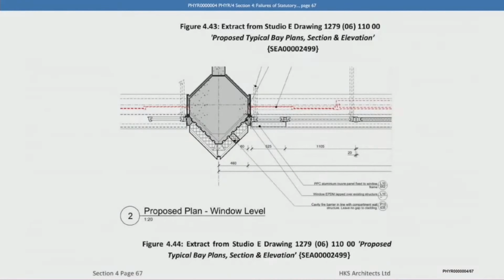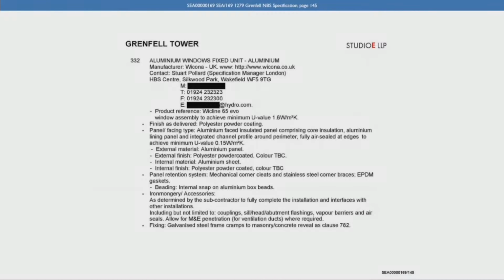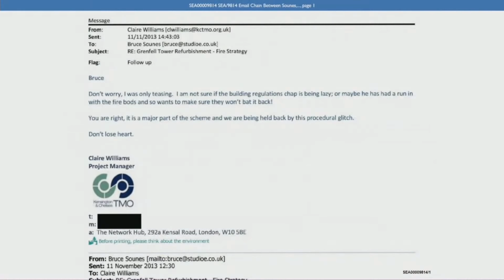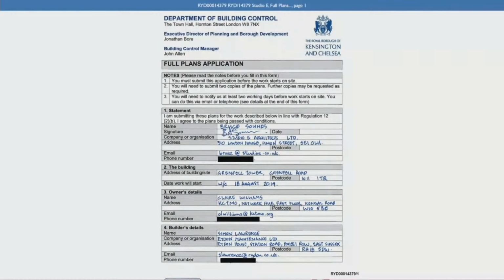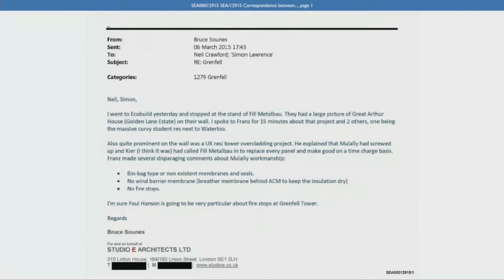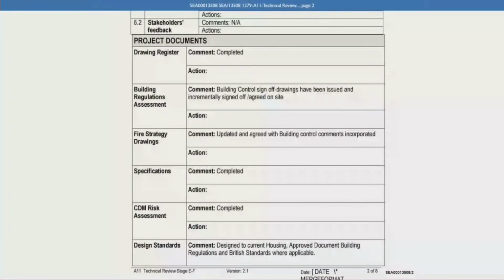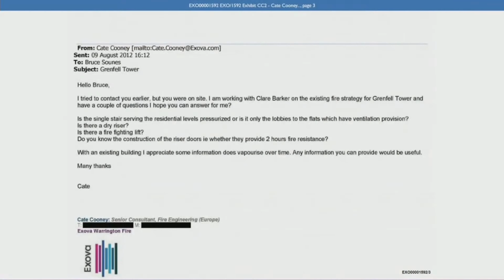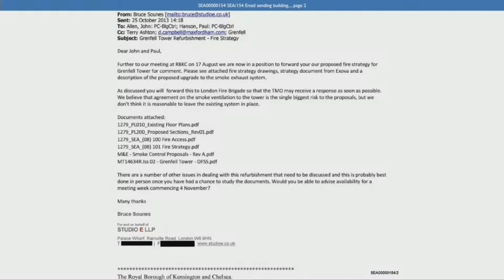Studio Architects Evidence - Wednesday 15th July 2020 (2/2)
Wednesday 15th July​ -   ​Studio Architects

AM

10:00 - 13:00               Bruce Sounes

Lunch

PM

14:00 - 16:00               Bruce Sounes